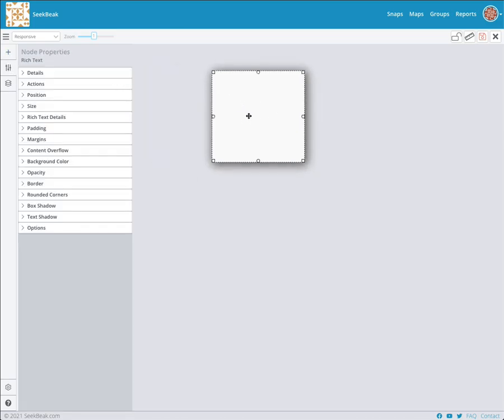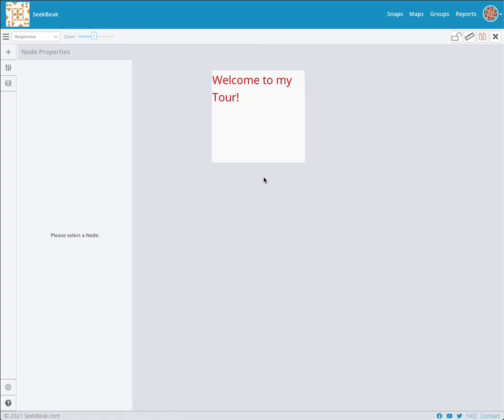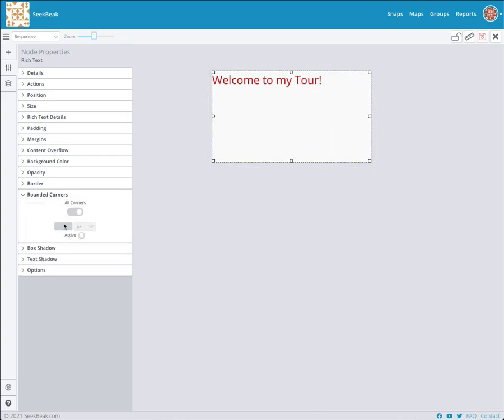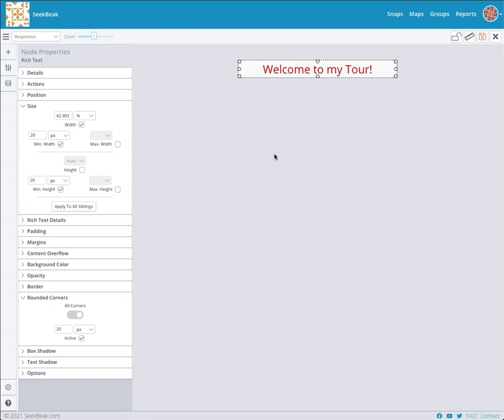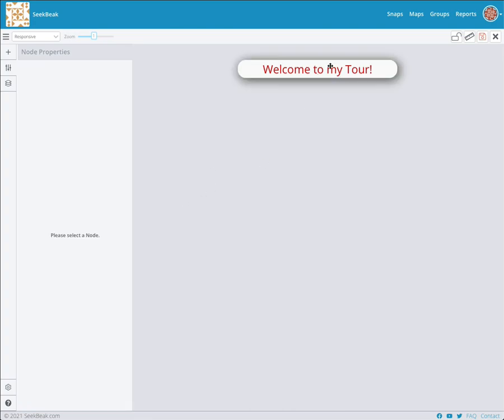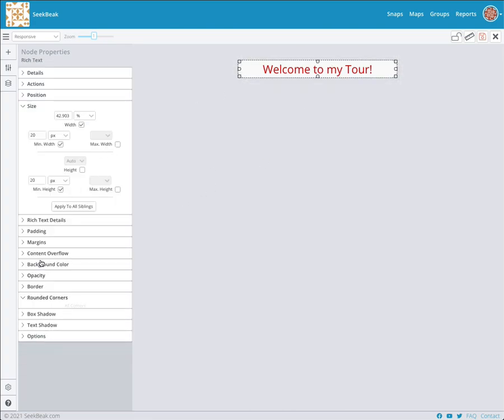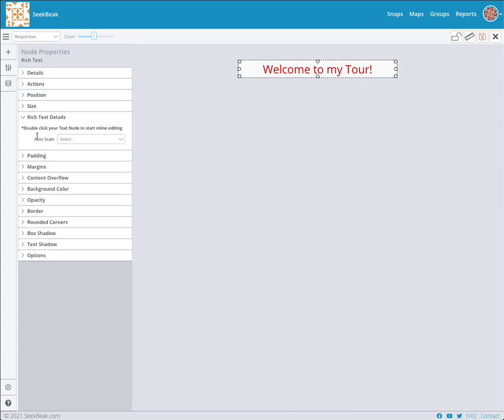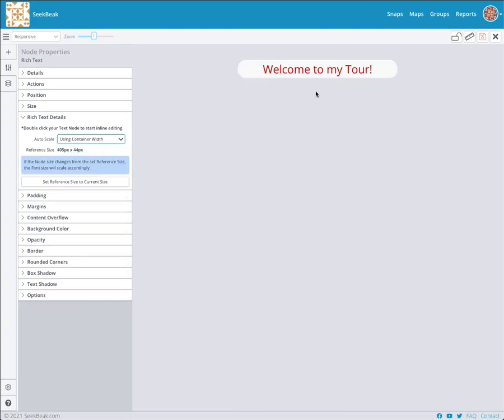Dynamic Font Scaling with SeekBeak Overlays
HTML Rich Text that scales depending on the size of its container? Yes!